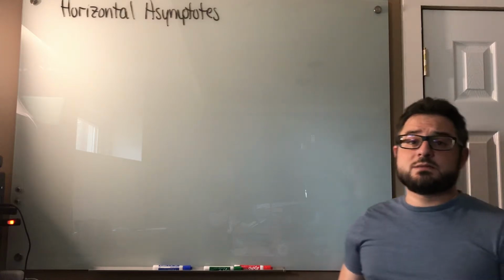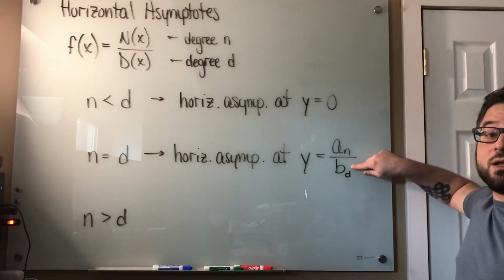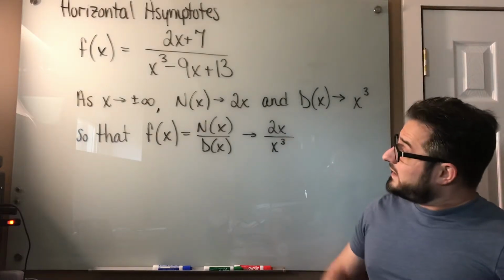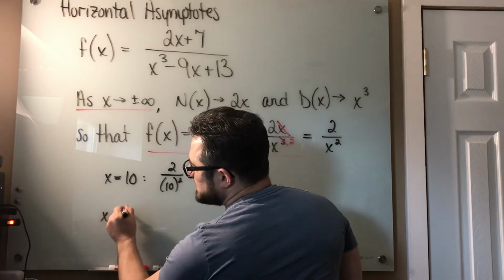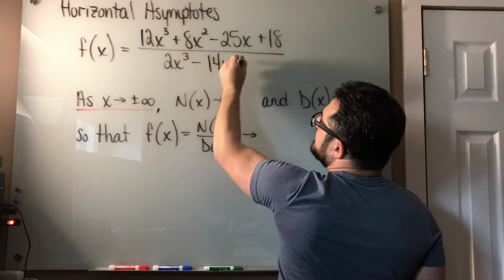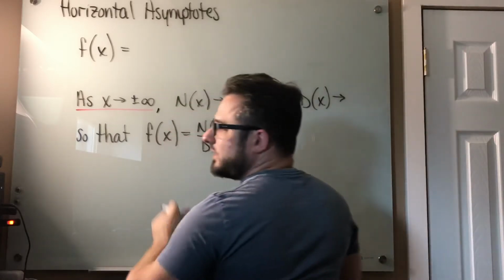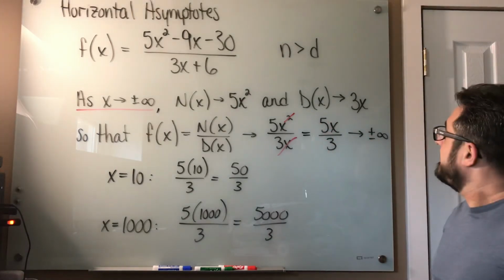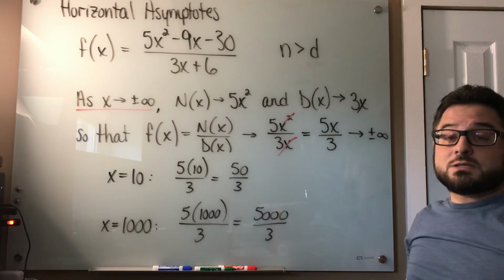Rational Functions - Horizontal Asymptotes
Lesson 10 - Rational Functions

Spring 2021